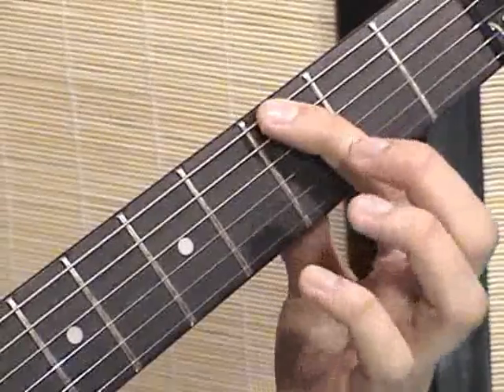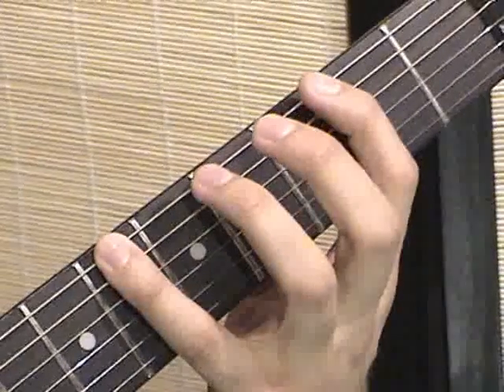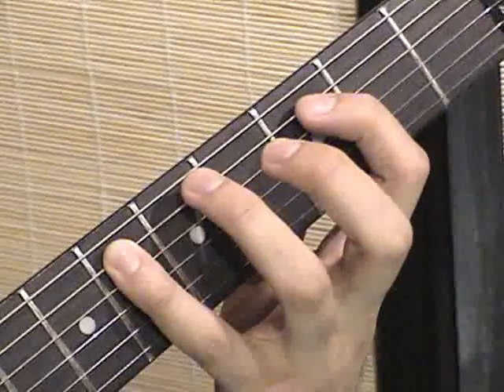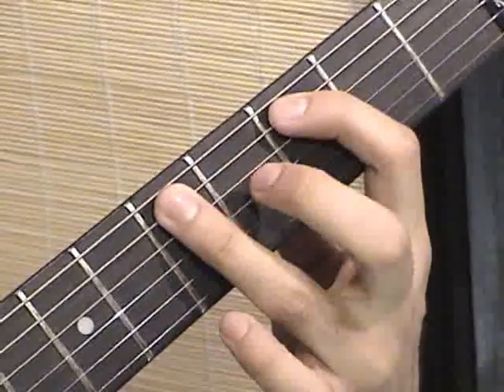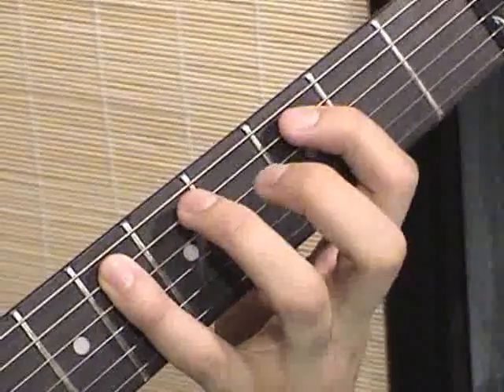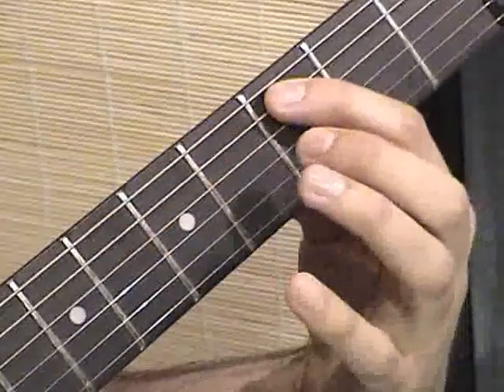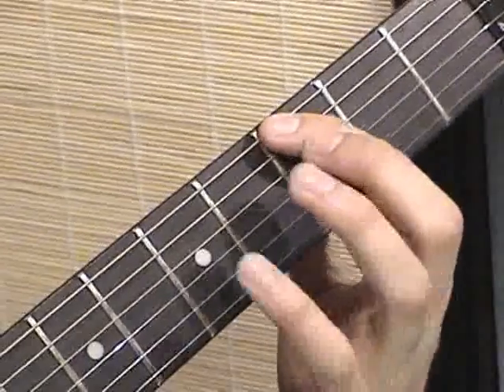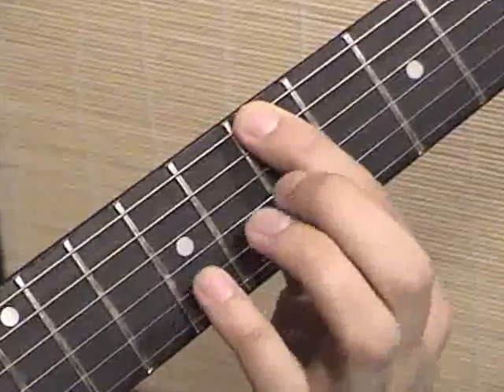Guitar Lesson Black Sabbath Fast Riff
Learn the fast metal riff in the song Black Sabbath, by Black Sabbath. for more great lessons! Copyrights to "Black Sabbath" are the property of Black Sabbath and its promoters, producers and/or affiliates and is used here for informational and educational purposes only as outlined in the Fair Use provision of Title 17 of the United States Code as amended by the Digital Millenium Copyright Act of 1998.